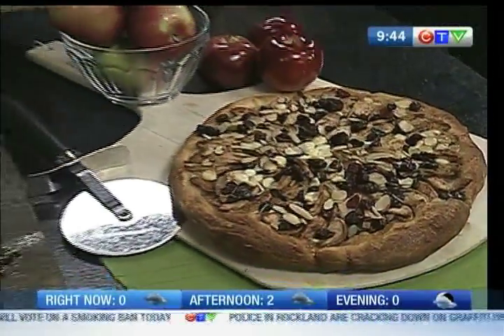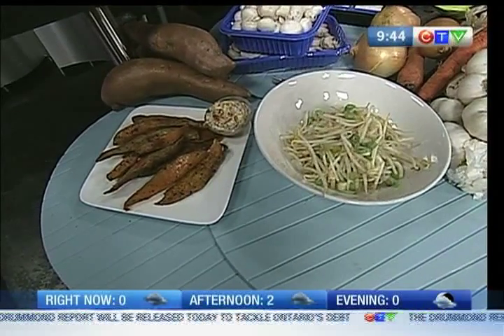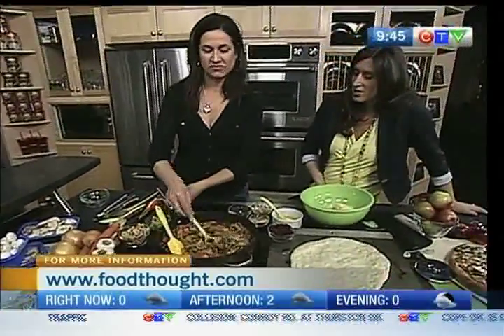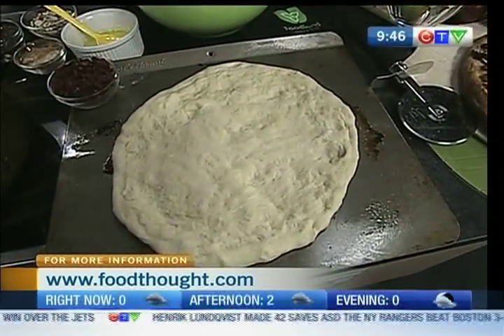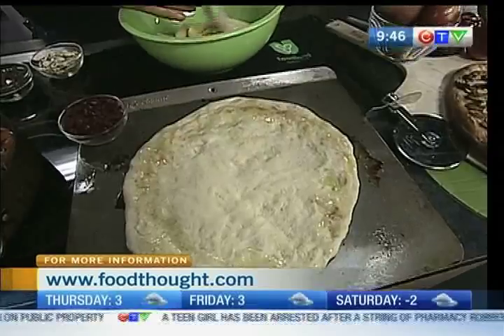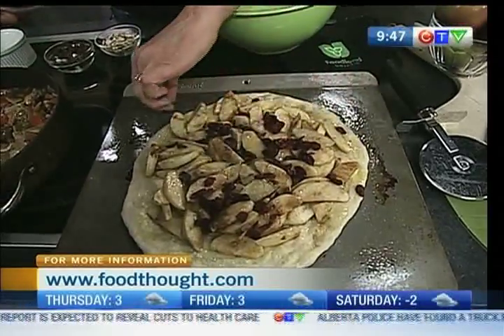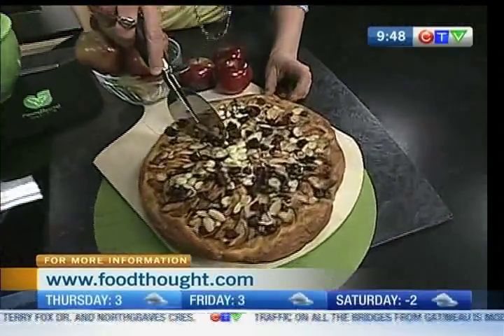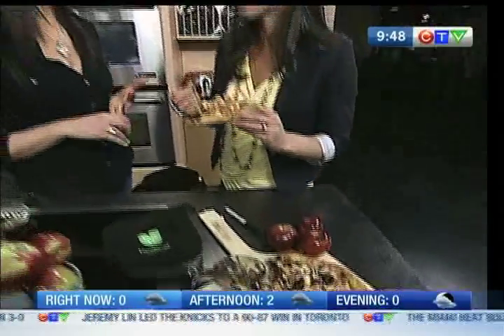Korey Kealey 2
CTV Morning Live's Lianne Laing gets tips from Korey Kealey about delicious meals for the whole family.